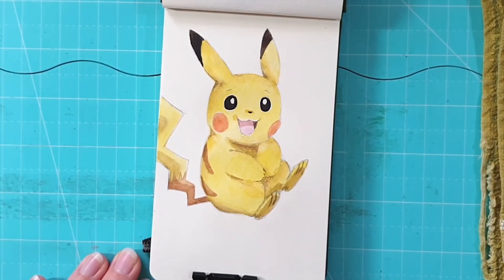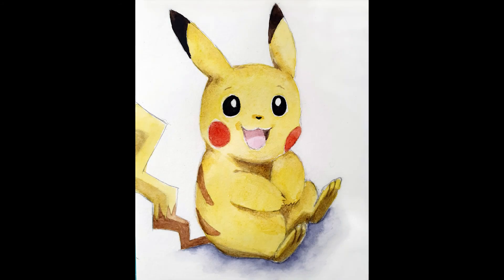How to paint Pikachu from POKEMON in Watercolour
Are you a fan of POKEMON? I am! which is why I wanted to paint something quick and easy today in my mini sketch book and this little Pika was just too adorable not to.

I've used a very small sketch book (around 3 x 5 inches) and White Nights watercolour set.

The paint palette itself was quite simple - some yellows, yellow ochre, umber and sepia with some additional colours for details.

Would you like to see more Pokemon painted? Let me know which one I should paint next!